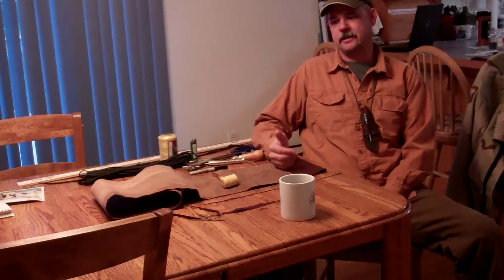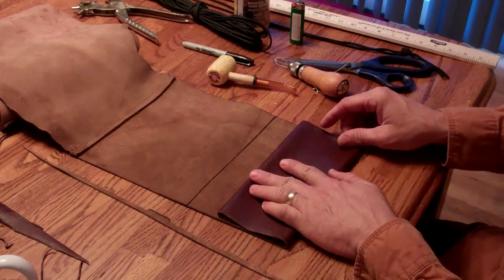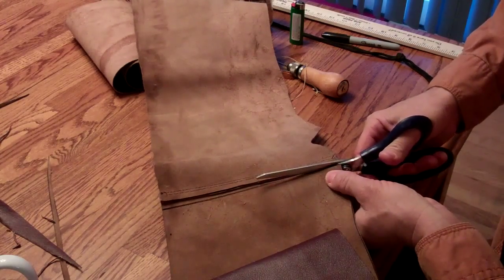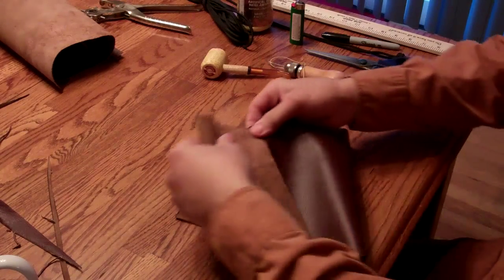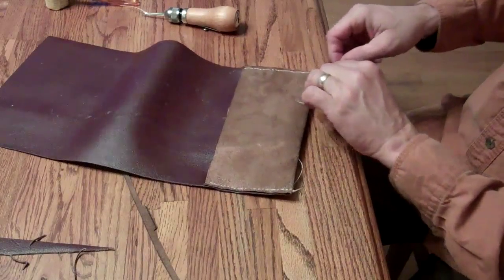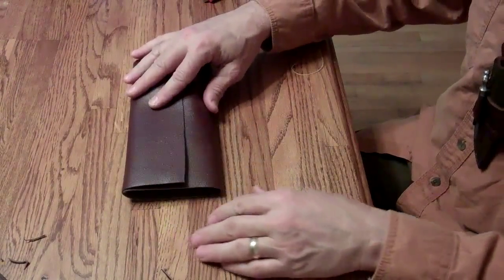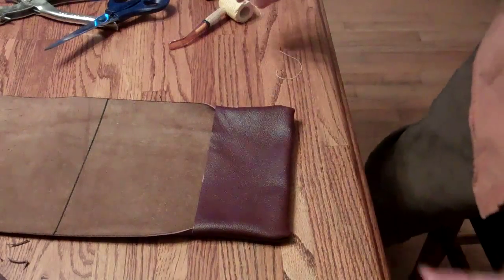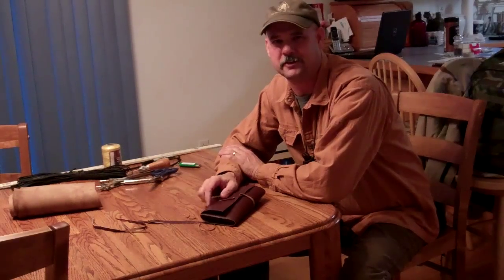Leather Smoking Pouch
Making a small leather pouch that has many uses.